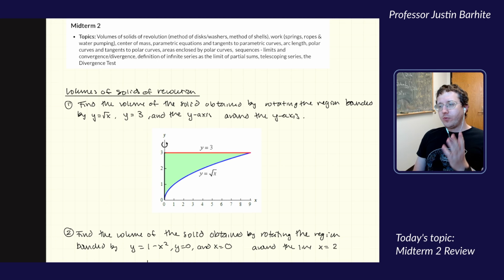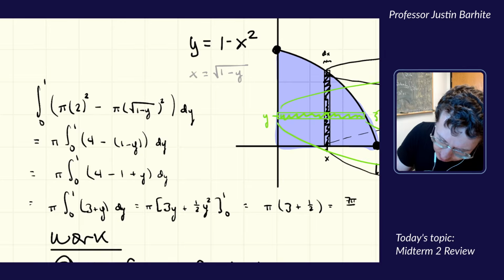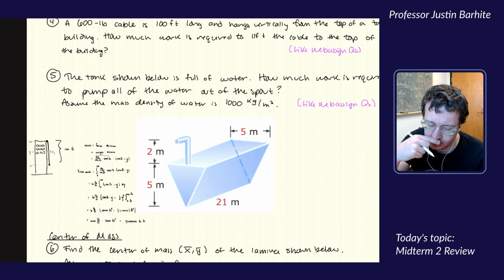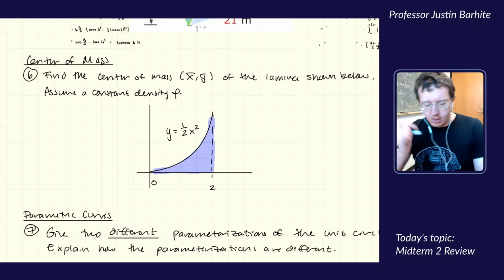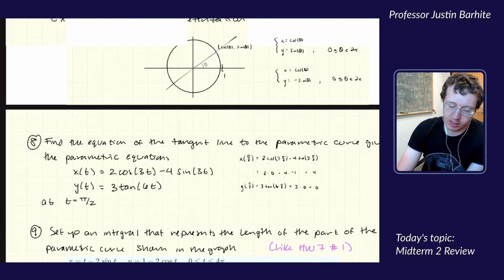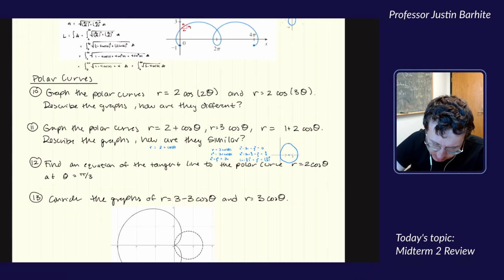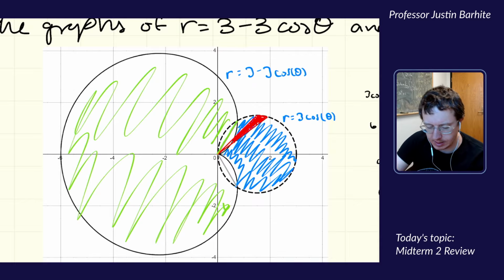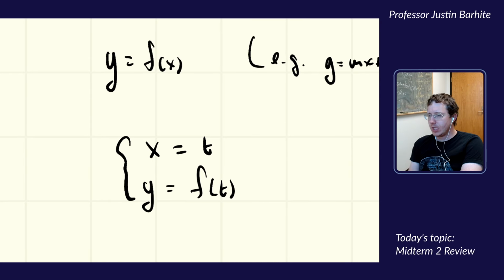Midterm 2 Review Session | Calculus 2